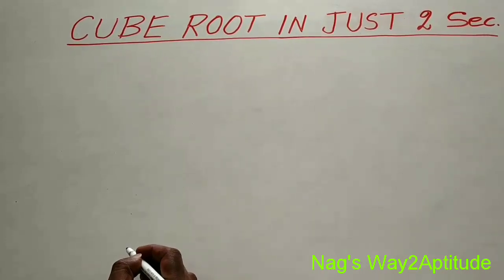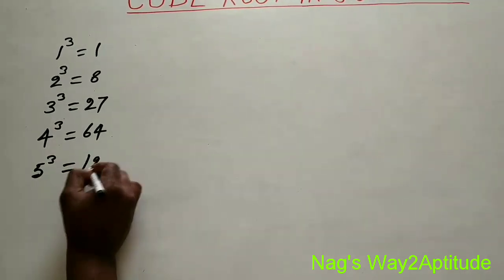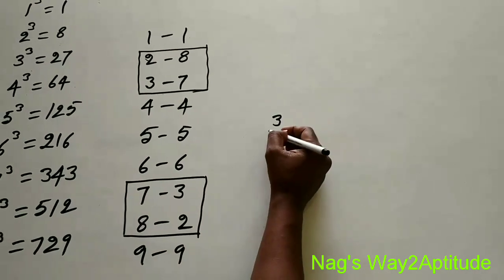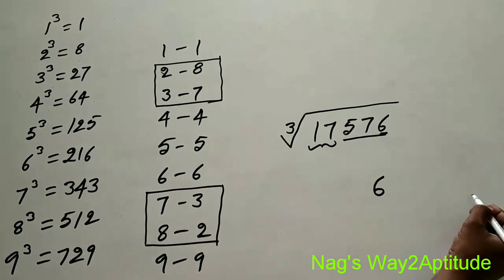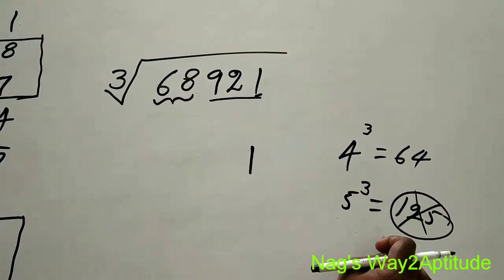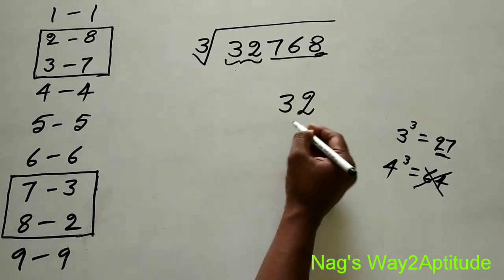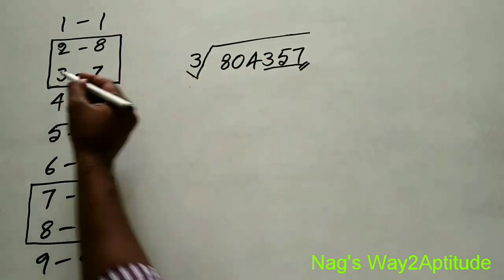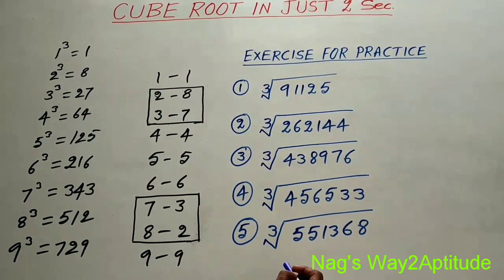CUBE ROOTS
Finding CUBE ROOTS in just 2 sec.